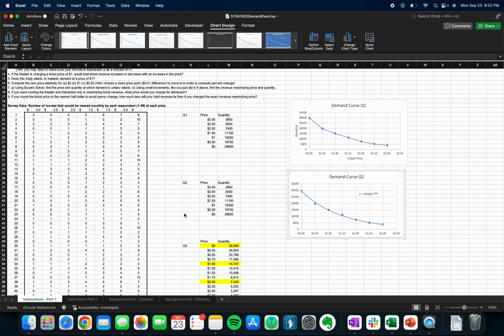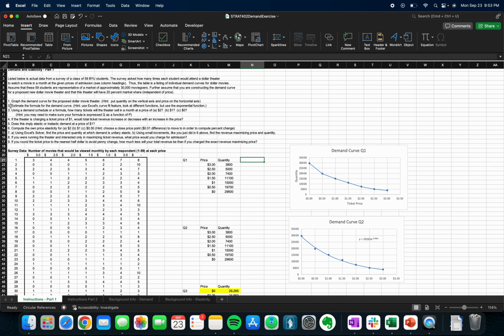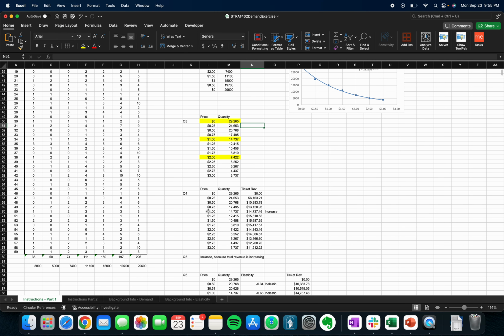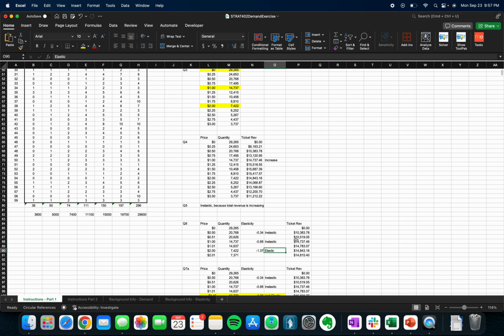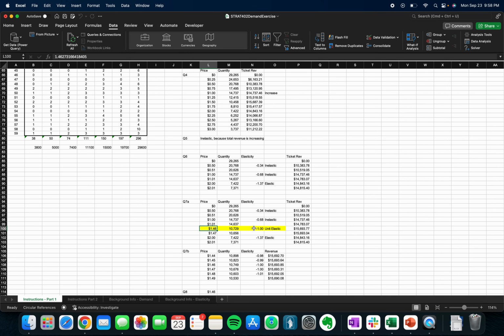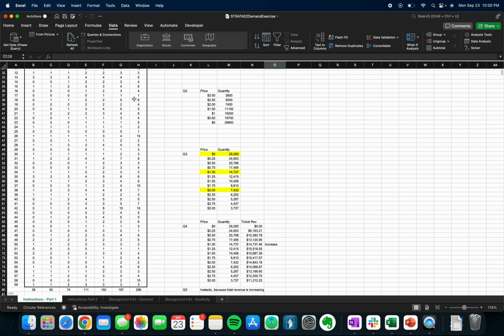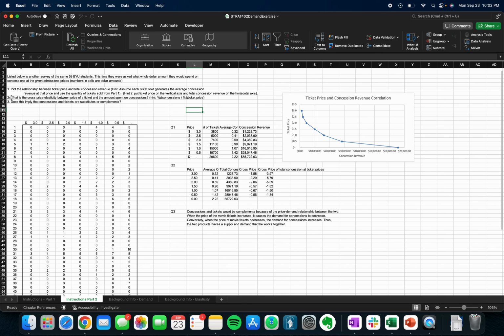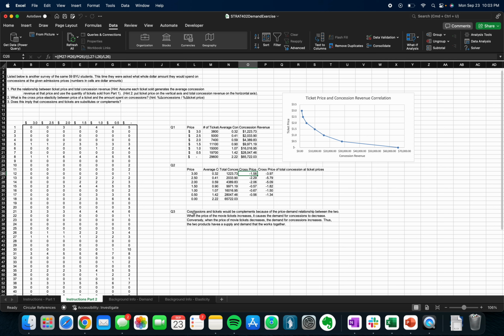Demand Exercise Strat 402